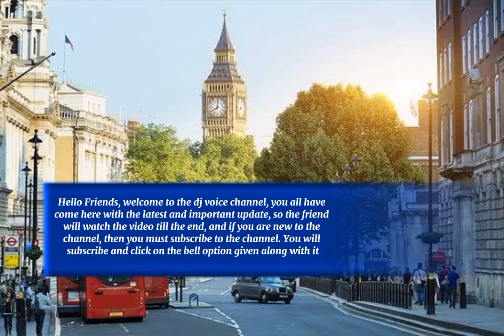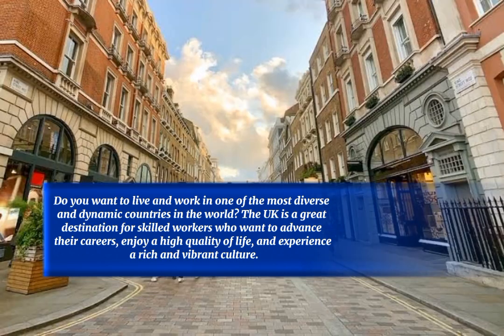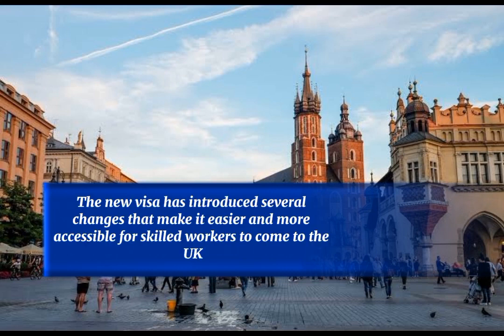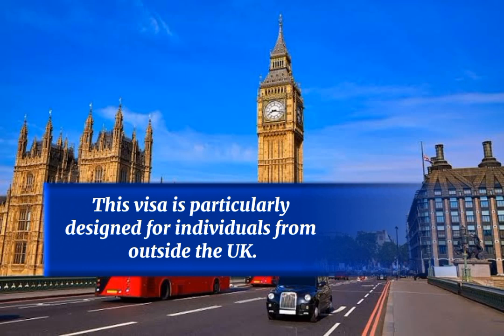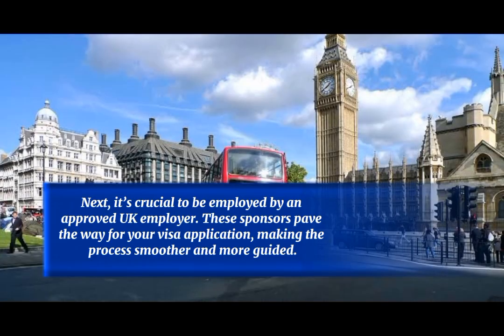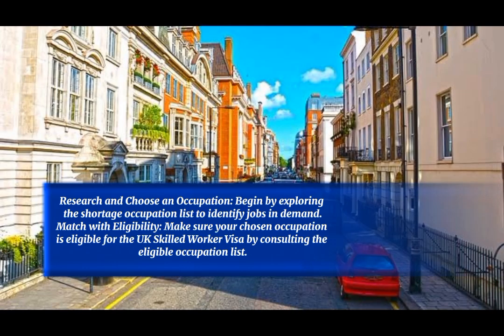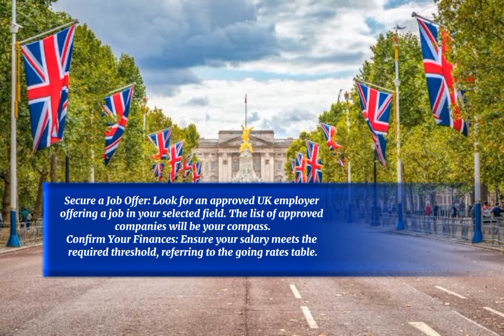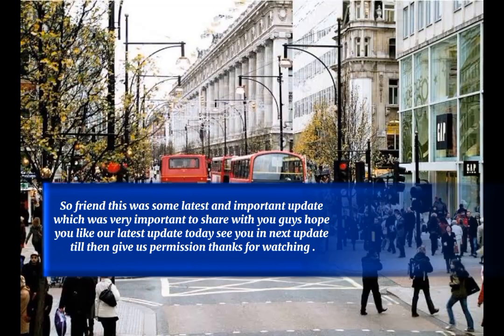Uk skilled worker visa 2024 benefits , requirements & cost big new change for immigrants|uk news